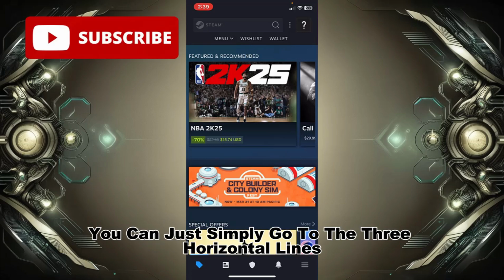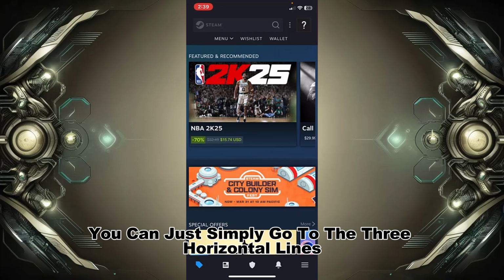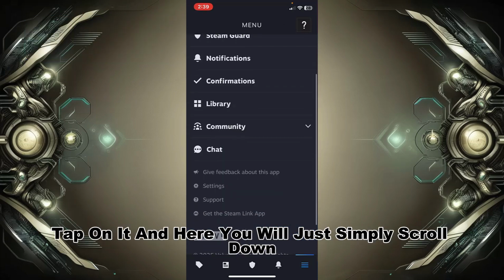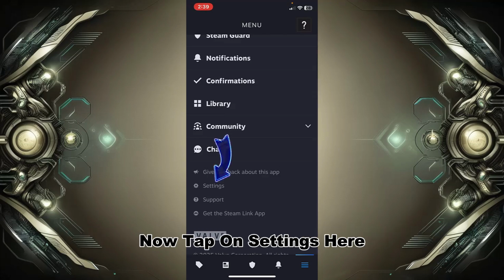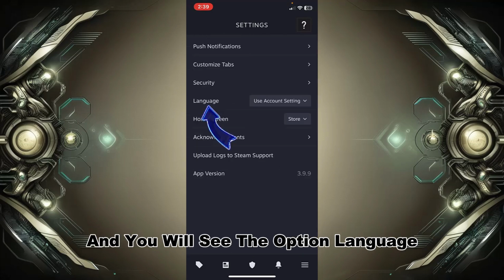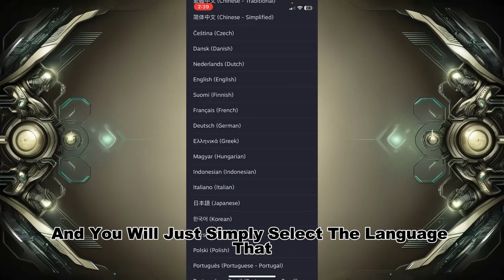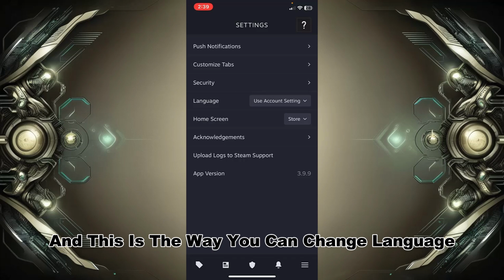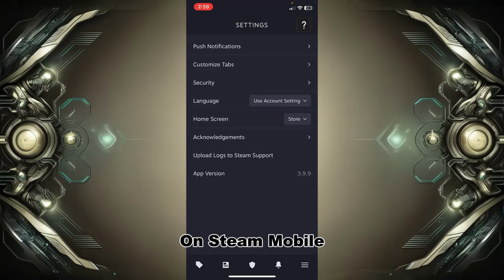How To Change Language On Steam Mobile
In today's video we will learn How To Change Language On Steam Mobile. Are you facing issues with your favorite apps or software? You’re in the right place! On this channel, I provide clear, step-by-step solutions to help you solve technical problems, troubleshoot errors, and optimize your apps and software. Whether it's installation issues, compatibility problems, or performance tweaks, I break down complex tech concepts into easy-to-follow guides.